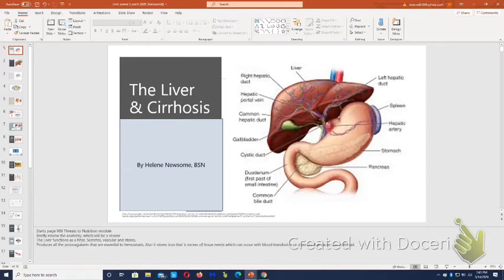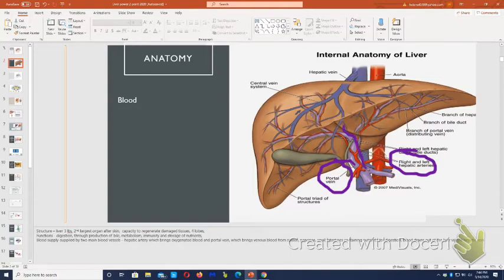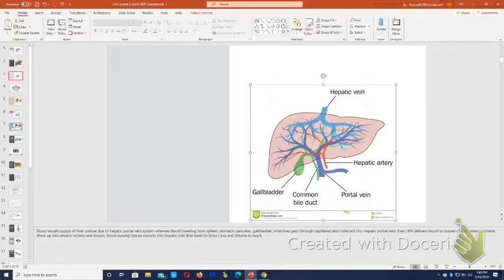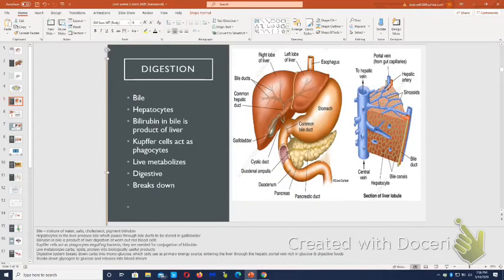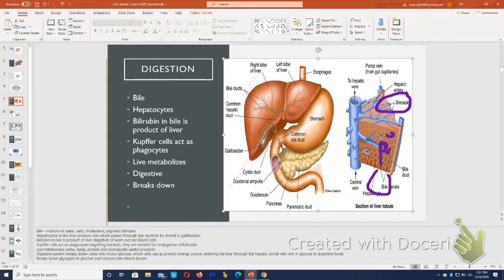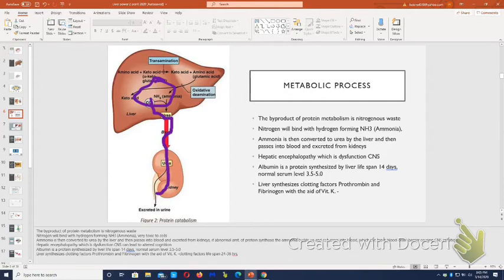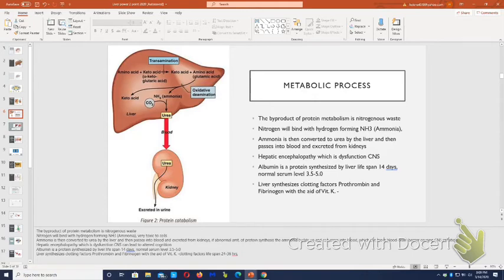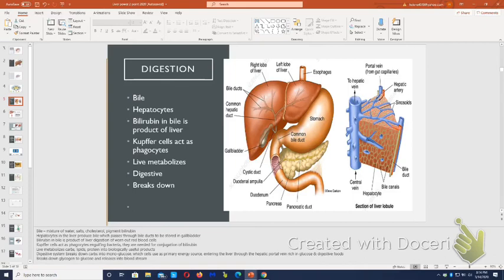March 14, 2020